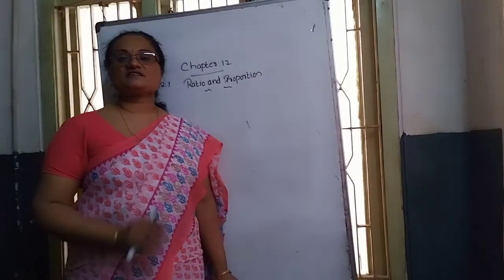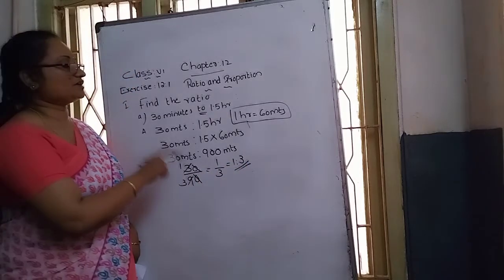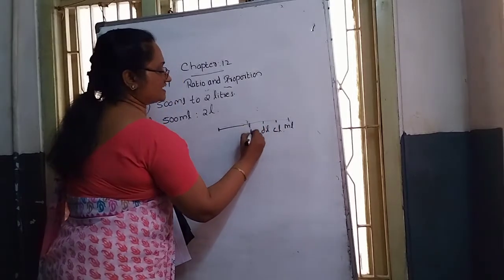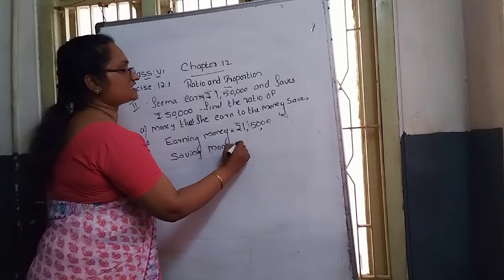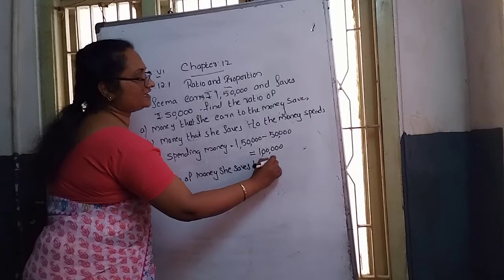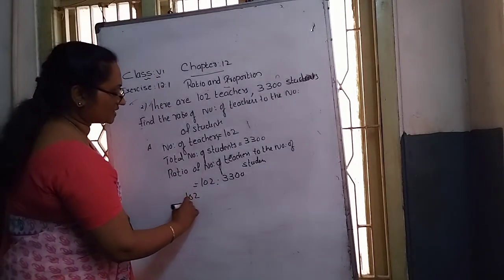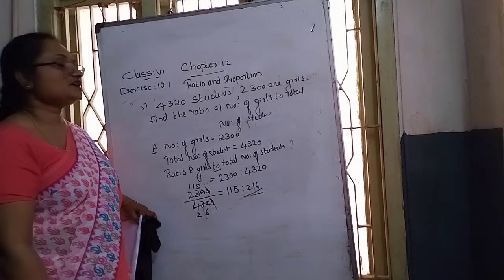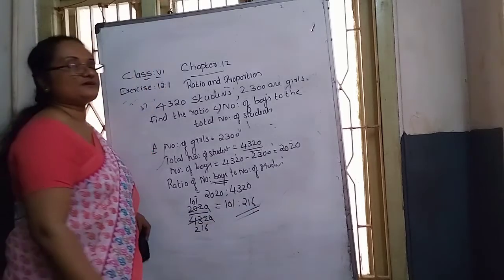6th class math video 43 chapter 12